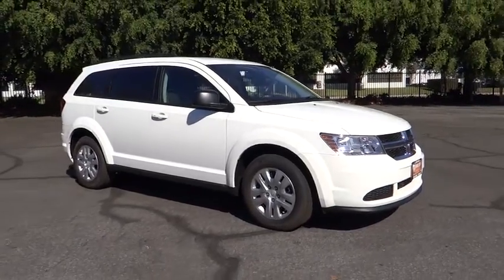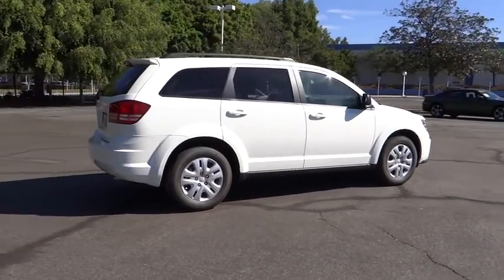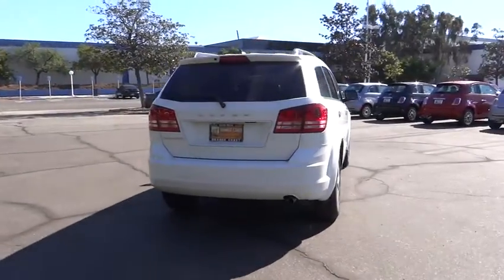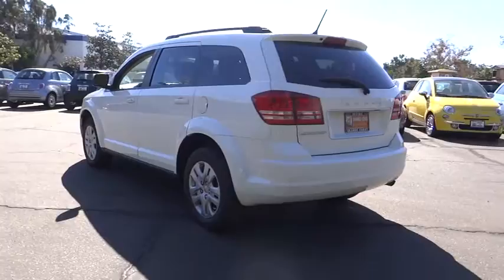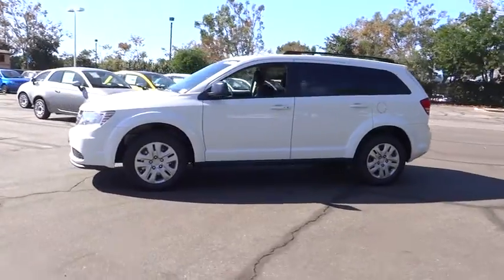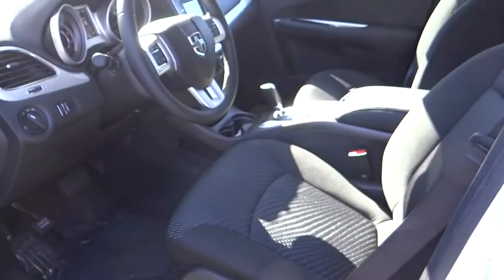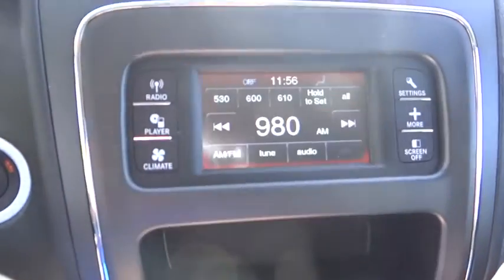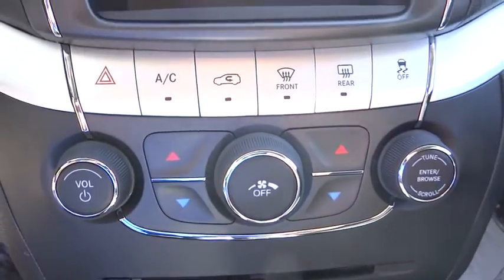2016 Dodge Journey Costa Mesa, Huntington Beach, Irvine, San Clemente, Anaheim, CA JO60225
2016 Dodge Journey